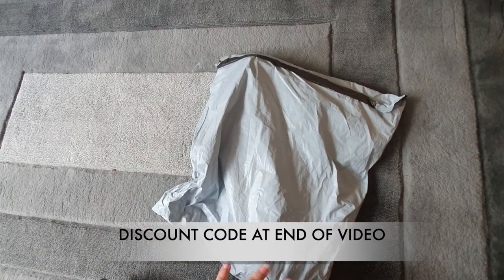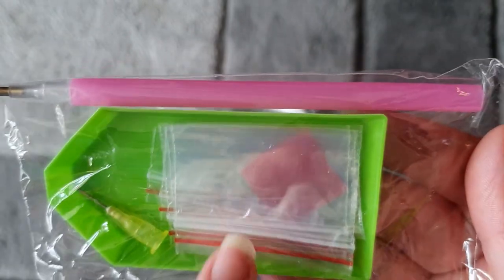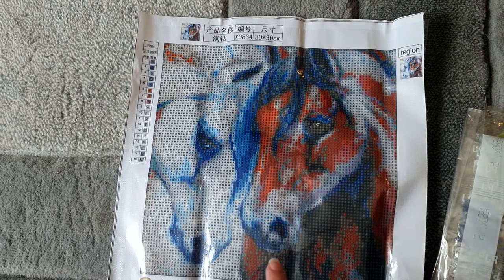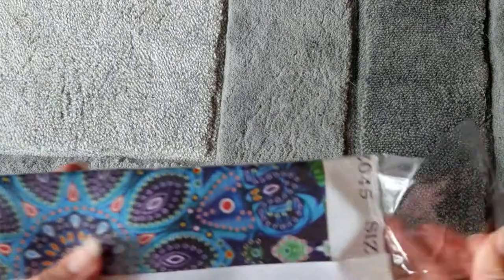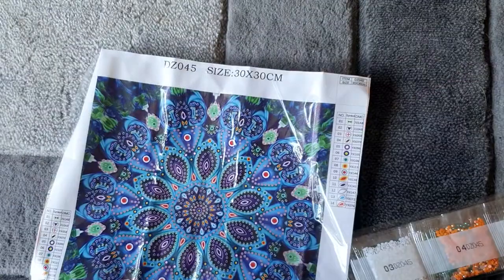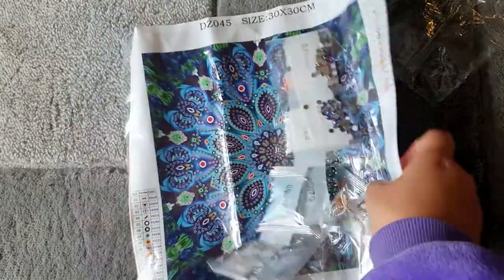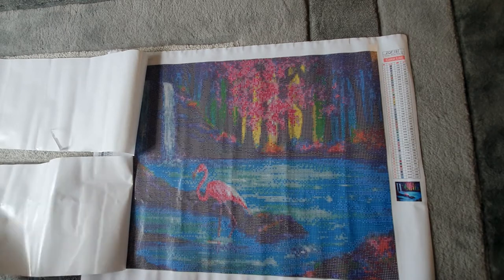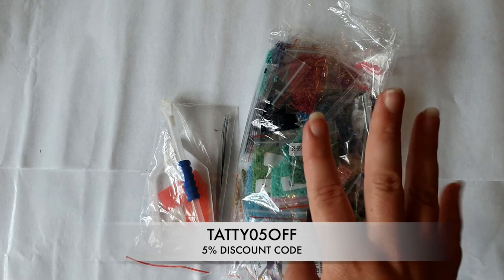Unboxing OneDaySaving Diamond Painting Kits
Here is my video unboxing from OneDaySaving